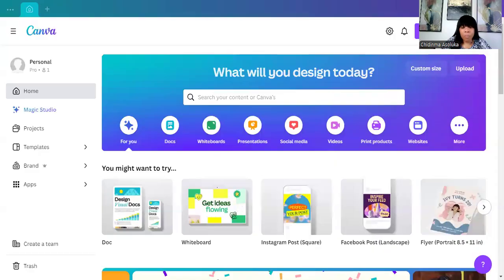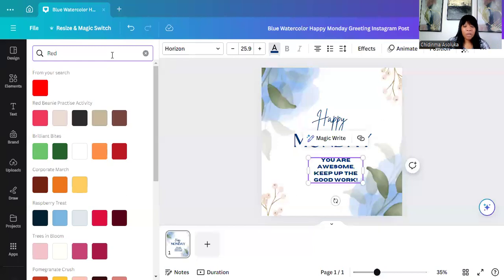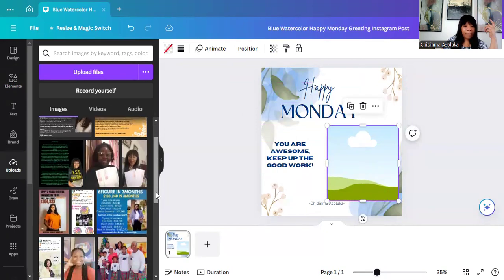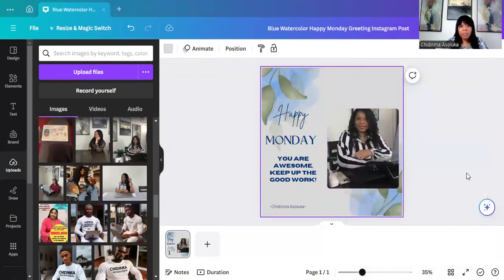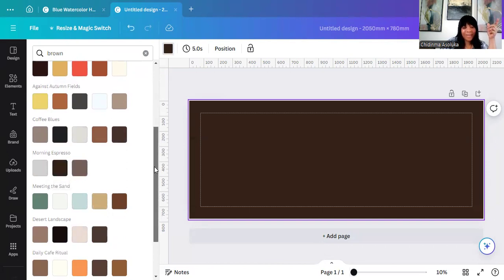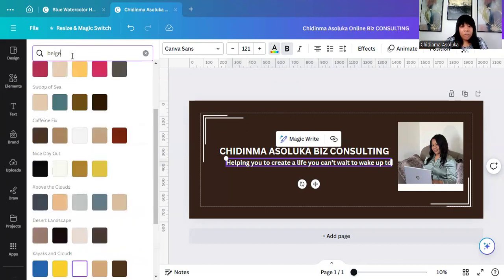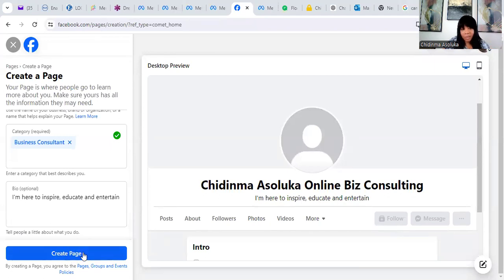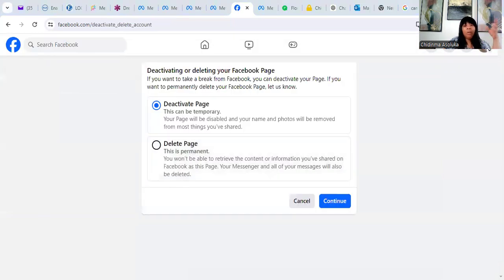Canva tutorial By Chidinma Asoluka